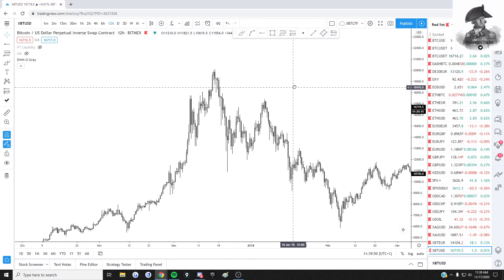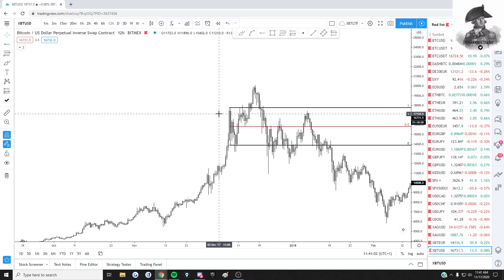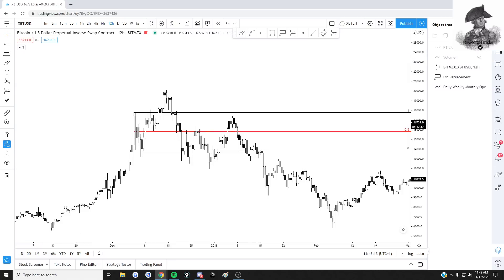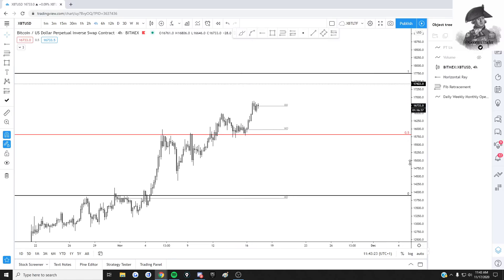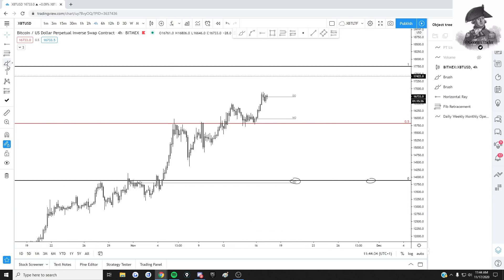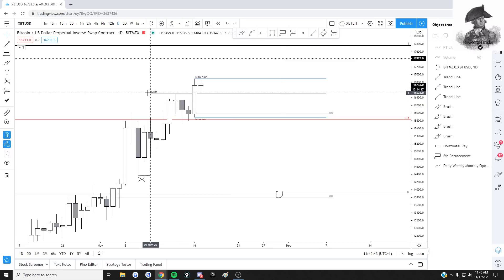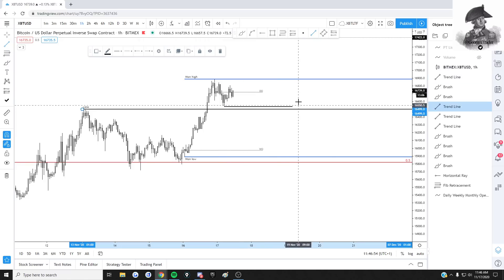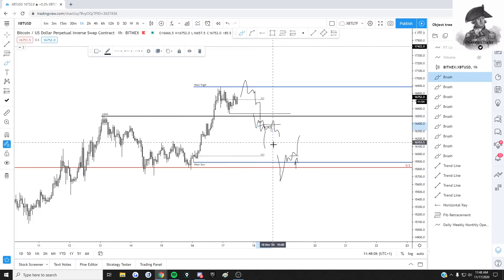Bitcoin Review 17/11